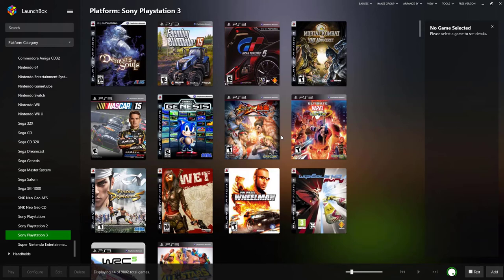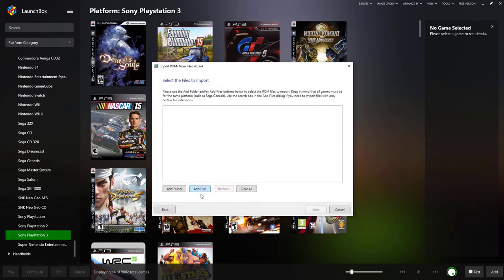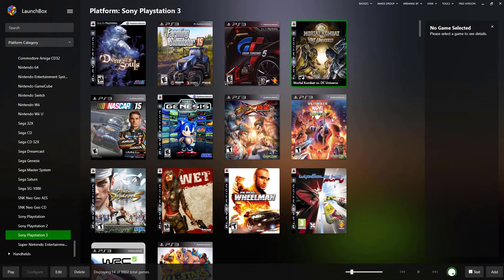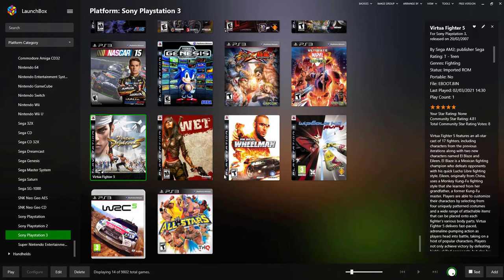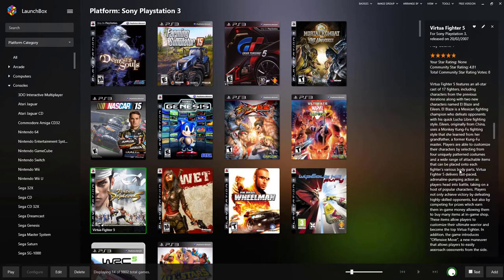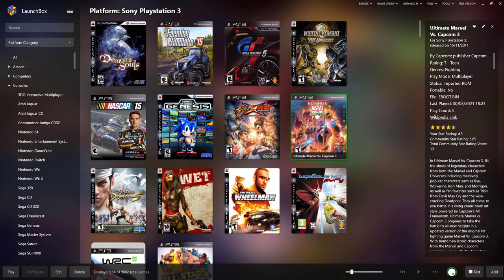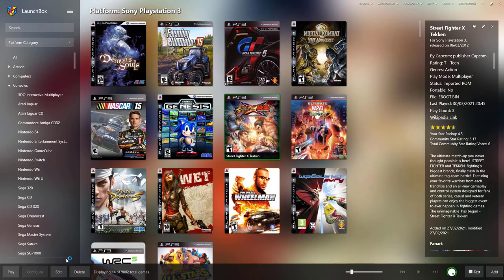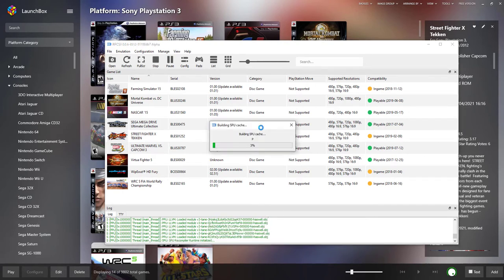LaunchBox Setting Up PS3 part 1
Using Launchbox to run Ps3 Games is easy all you need is RPSC3 and iso . top tip look for Eboot, hit subs button or Q&A below or like this video